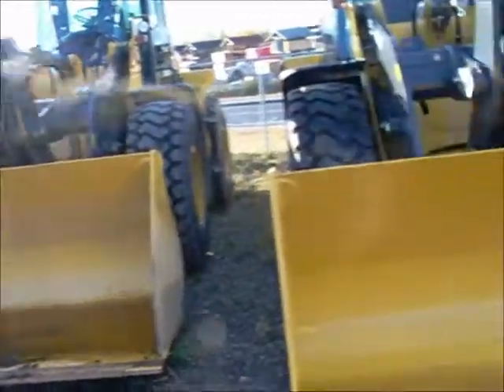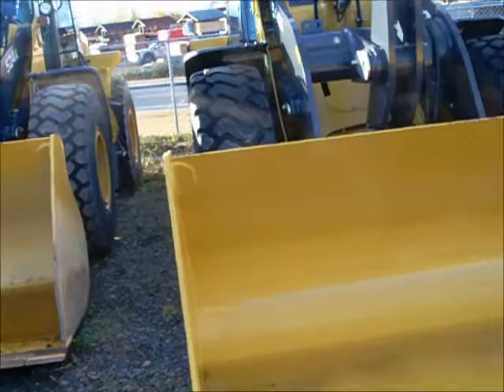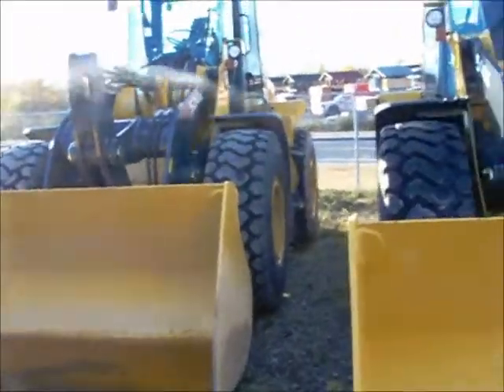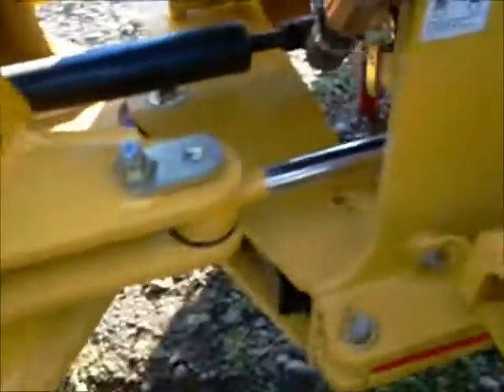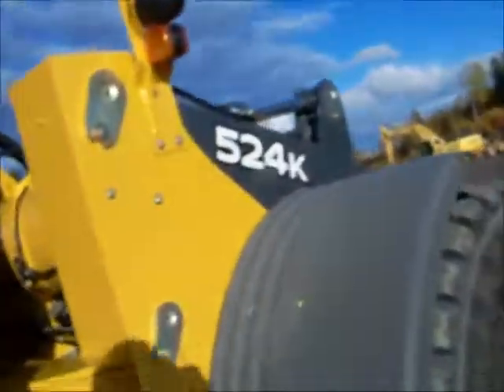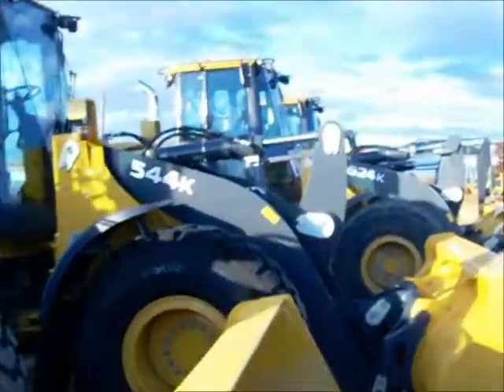QUICK walk around of a 524K wheel loader